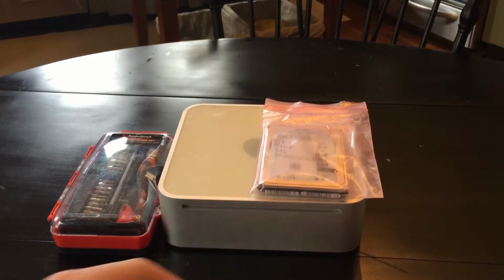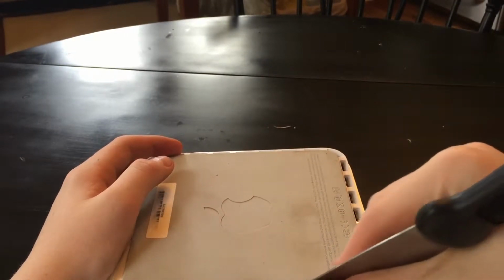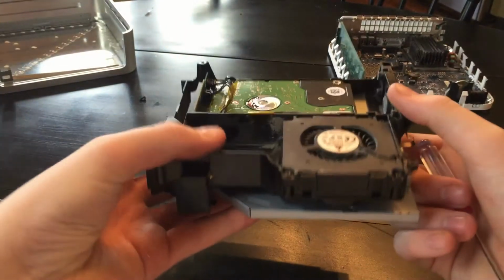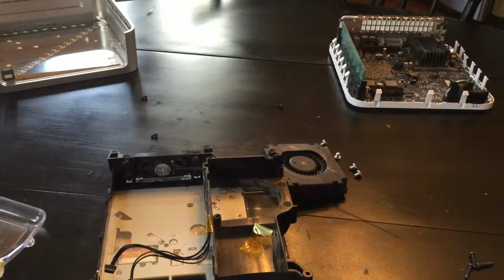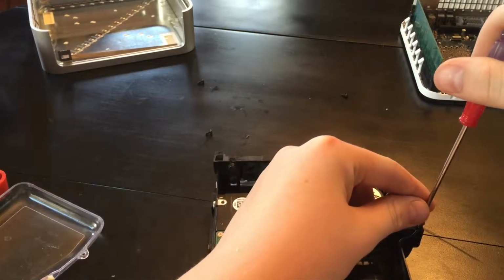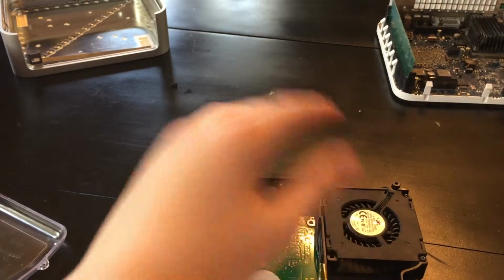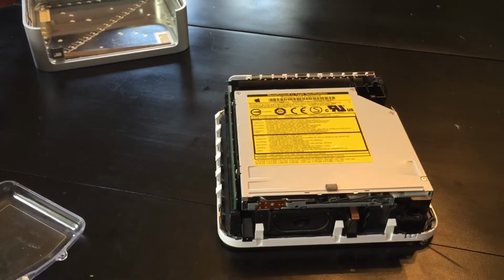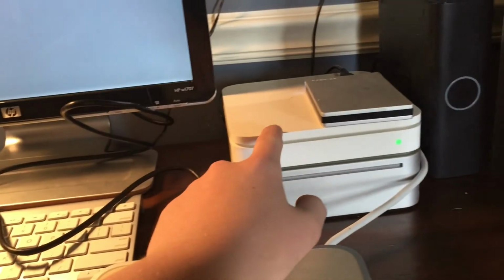Mac Mini G4 HDD Replacement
I have had this video Recorded for a while now, but I hope you all enjoy!
Thanks,
God Bless!!!